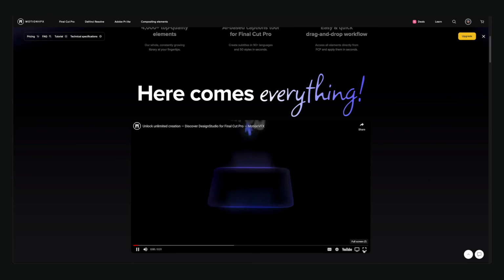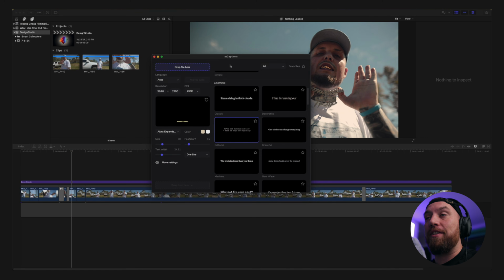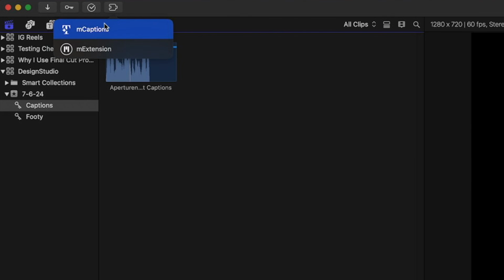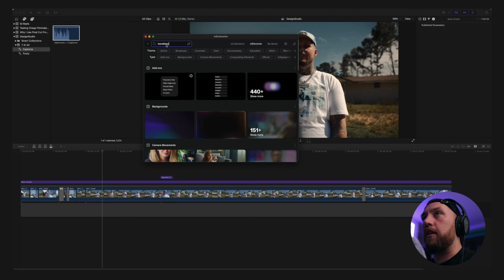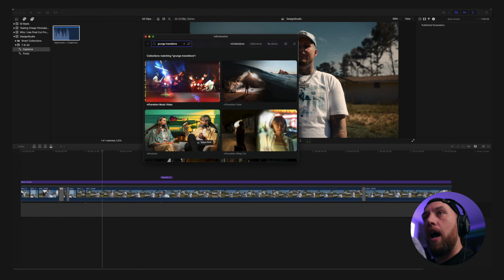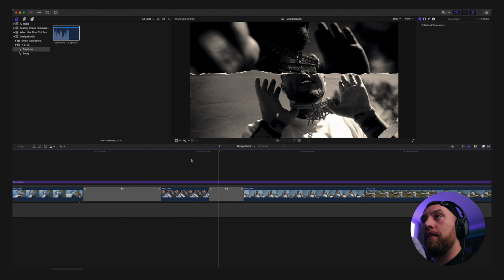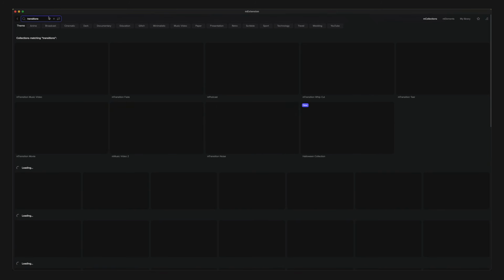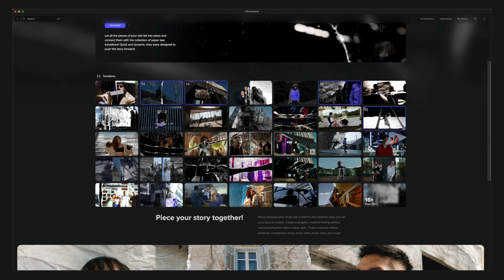Why I Use Final Cut Pro, STILL! (3 Years Later)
In this video, I talk about the main reason why I use final cut pro still & I demonstrate a tutorial on how to use mCaptions & mExtention via MotionVFX. Final cut pro just works & MotionVFX makes it 10x easier to breeze through projects.

LUT I Use
Preset Store
Music & SFX I Use (2 months free)
More Music for YT (7 days free)

Gear I Used:
Canon R6 Mark II
Canon R
EF Adapter
Wireless Mic
Main Light
Light Dome
Light Stand w/ Wheels